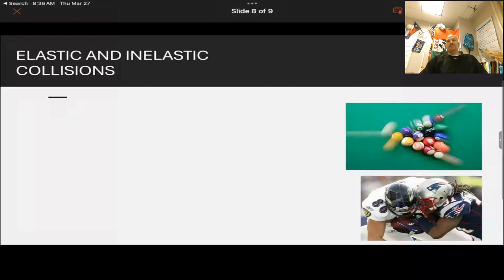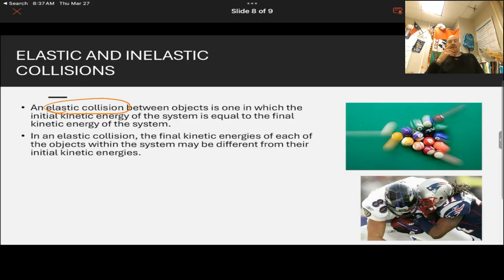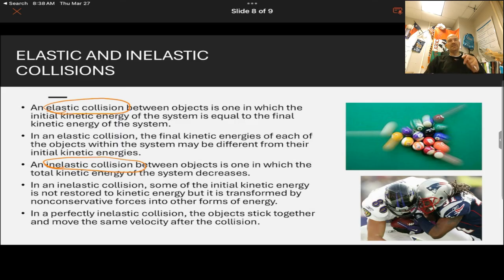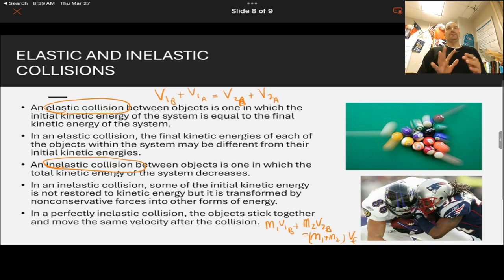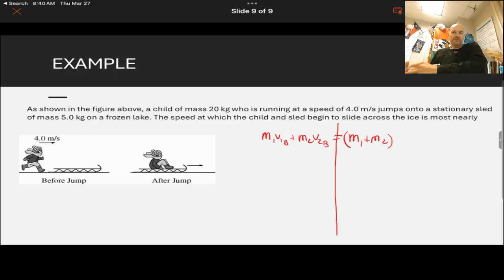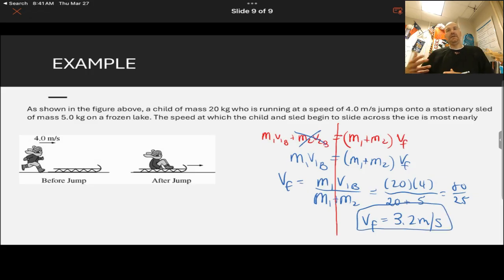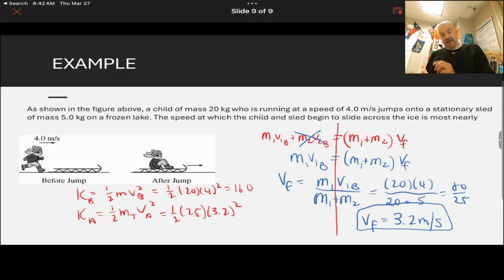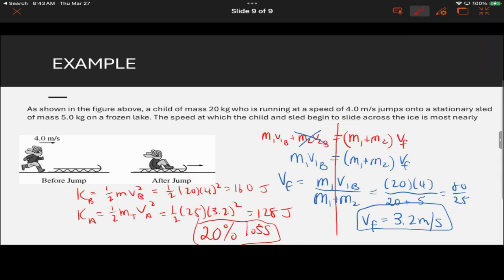Topic 4.4 - Elastic and Inelastic Collisions